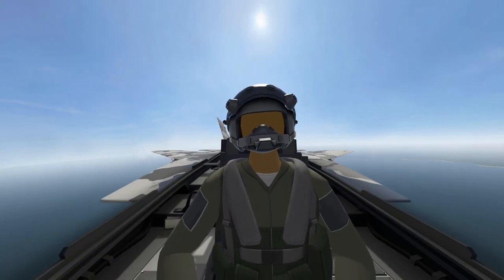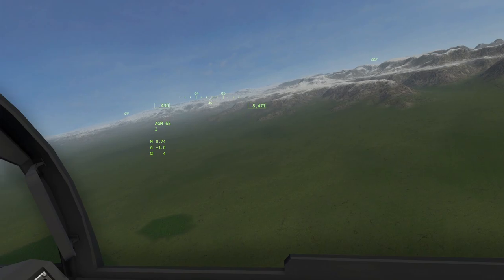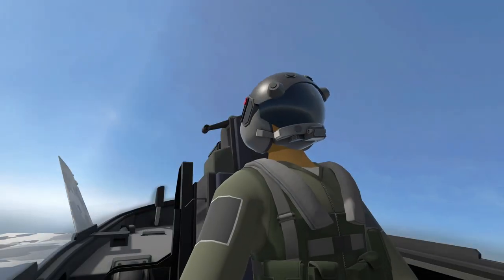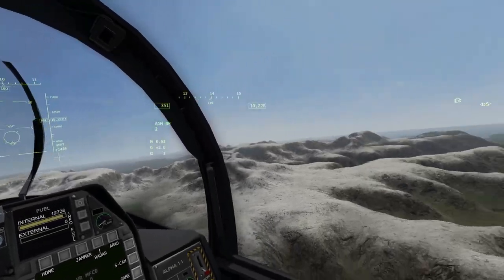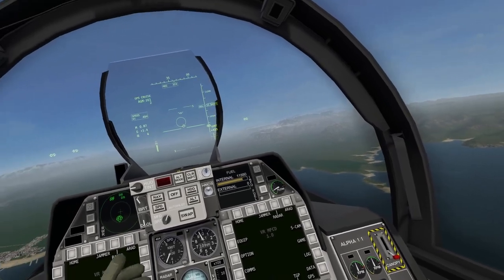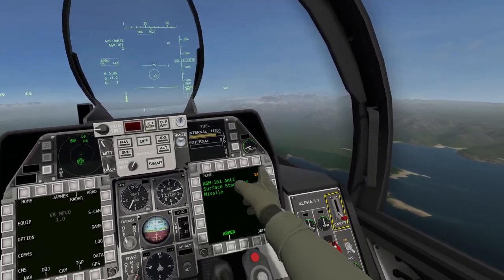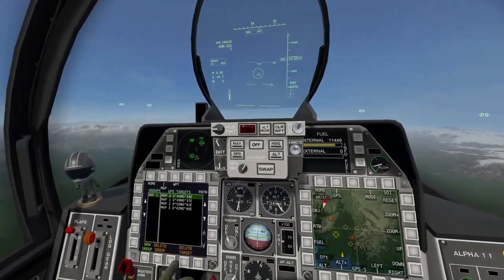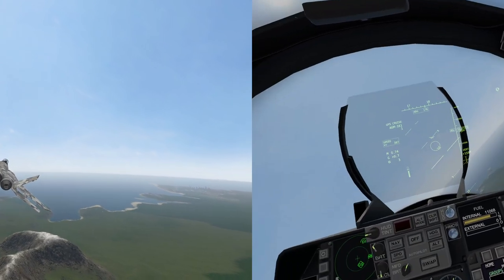VTOL VR Tutorial | F/A-26B Air To Ground MIssiles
Learn how to effectively use the F/A-26B air to ground missiles in VTOL VR! In this tutorial, we’ll show you everything you need to know to take out ground targets with precision using this powerful weapon. Master your skills in VTOL VR and dominate the battlefield!
00:00 - intro
00:40 - into the cockpit
00:48 - AGM-65 optically guided fire and forget missiles
01:19 - I use some other instruments for situational awareness
04:11 - AGM-88 HARM anti-radiation missile
05:35 - AGM-126 short range anti-radiation missile
07:24 - AGM-89 anti-ship cruise missile
10:36 - AGM-161 Cruise Missile
15:04 - outro